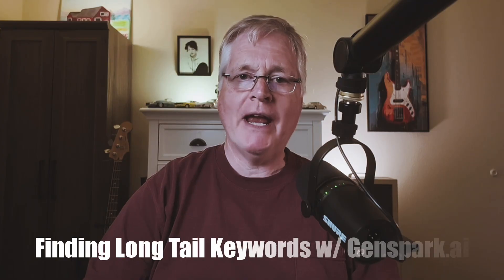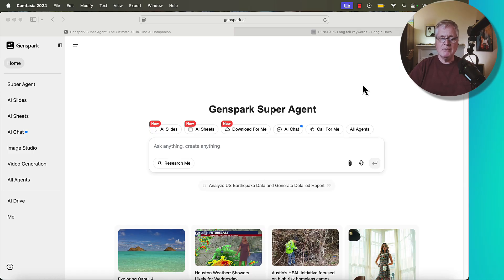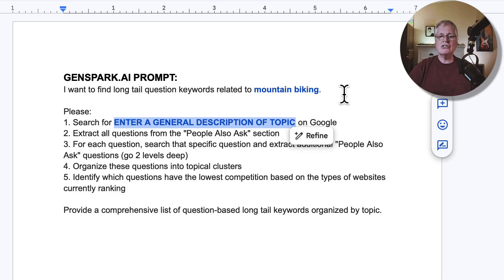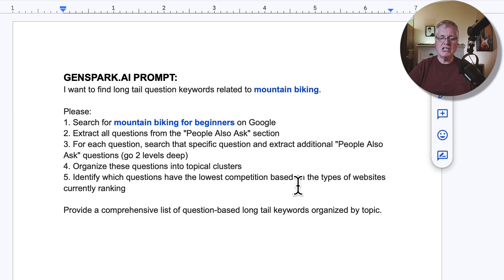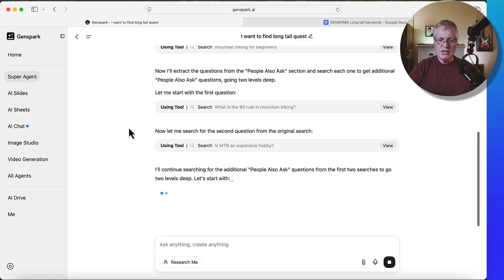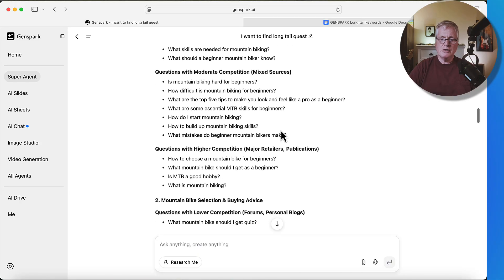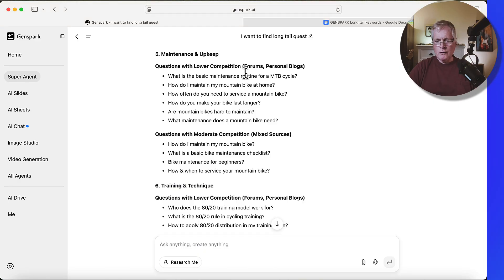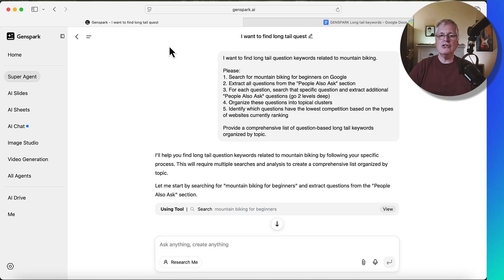The Genspark.ai Prompt I Use to Find Hidden Long Tail Keywords for SEO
Discover how to use Genspark.ai to uncover powerful long-tail keywords for your blog. In this video, I walk you through a step-by-step prompt designed to boost your content strategy, especially if you're targeting low-competition niches.

SEO OPTIMIZATION
MY FAVORITE KEYWORD TOOL
WHERE I BUY LIFETIME DEAL SOFTWARE
AppSumo Lifetime Deal Software:
SOFTWARE USED TO CREATE THIS VIDEO

GENSPARK.AI PROMPT:
I want to find long tail question keywords related to ENTER YOUR NICHE - for example gardening, mountain biking, etc..

Please:
1. Search for ENTER SEARCH GENERAL INFO - for example, mountain biking for beginners  on Google
2. Extract all questions from the "People Also Ask" section
3. For each question, search that specific question and extract additional "People Also Ask" questions (go 2 levels deep)
4. Organize these questions into topical clusters
5. Identify which questions have the lowest competition based on the types of websites currently ranking

Provide a comprehensive list of question-based long tail keywords organized by topic.